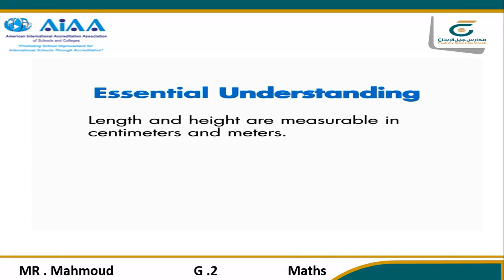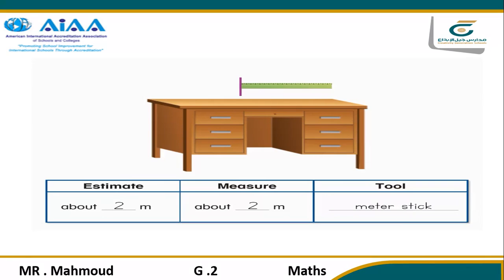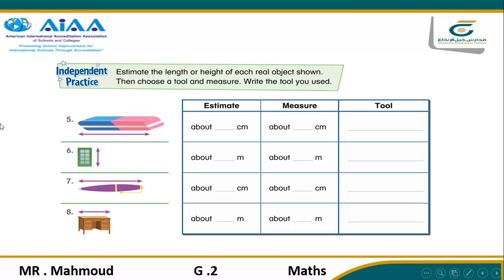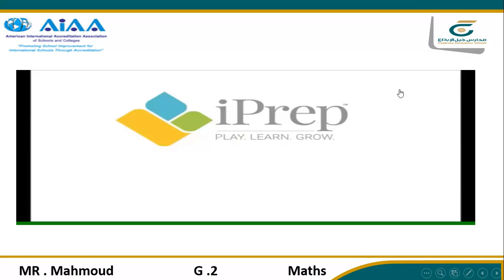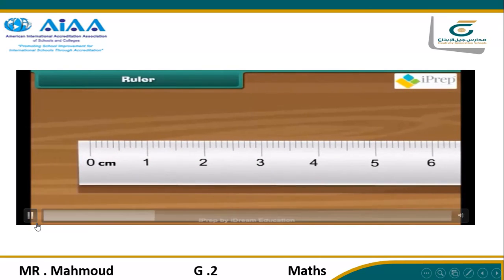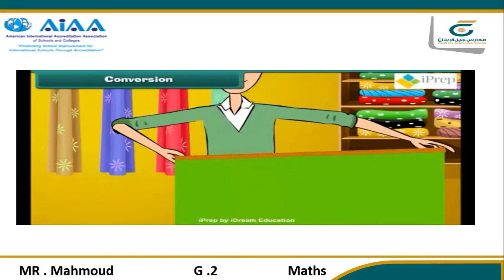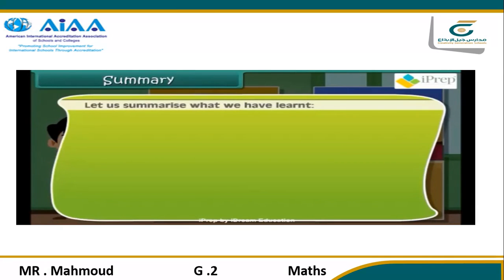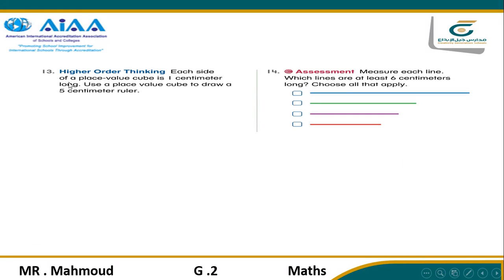Maths G2 Centimetres and meters 2A 2B 2c